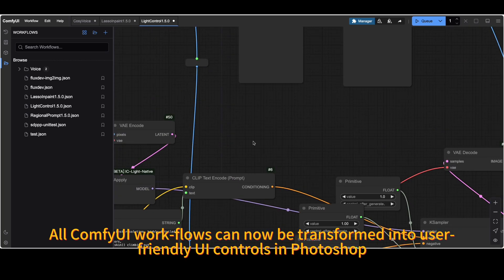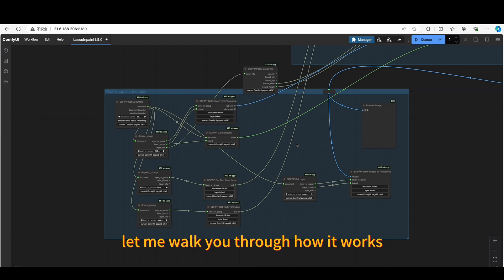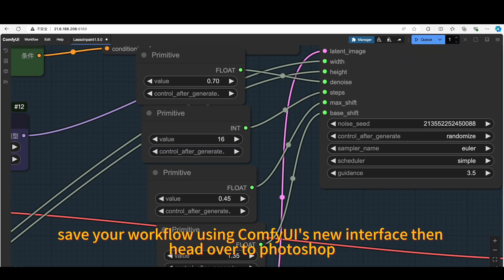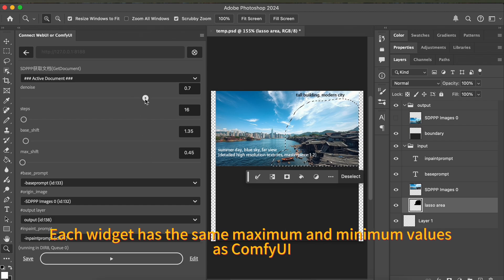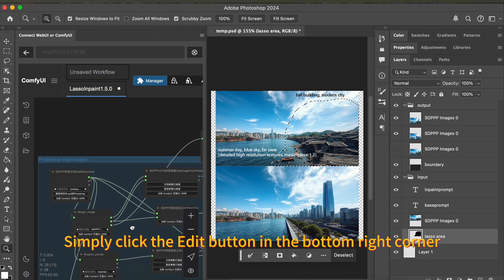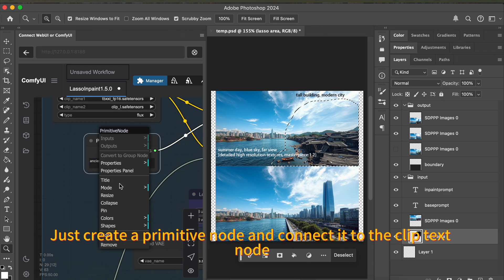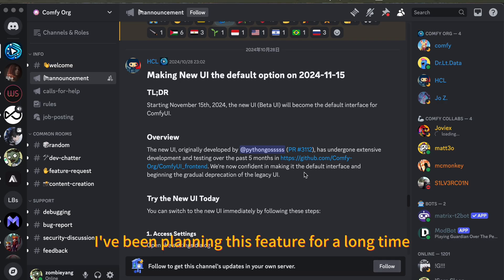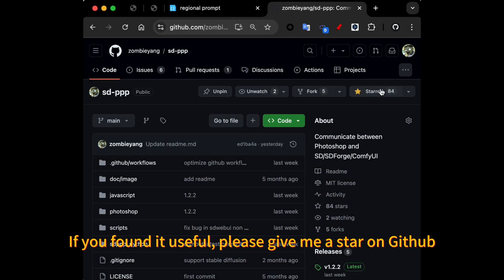Convert ANY ComfyUI workflow to Photoshop Plugin!